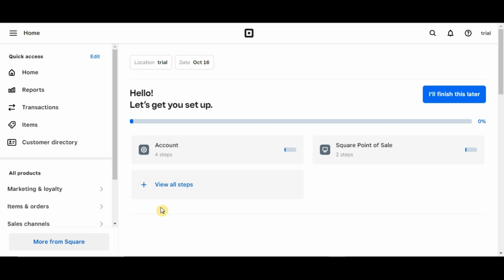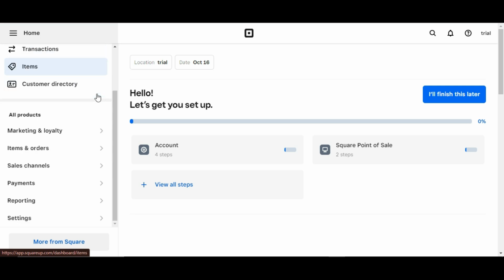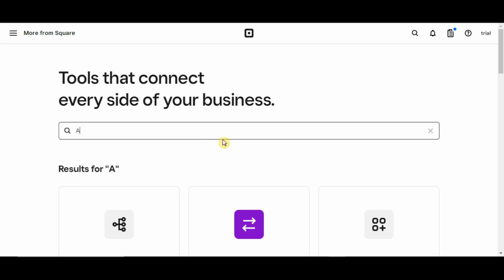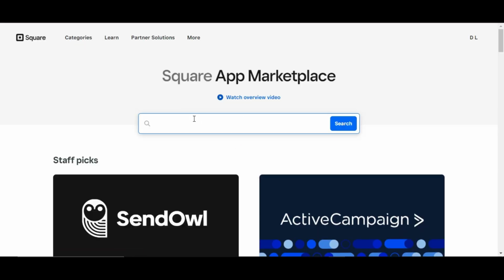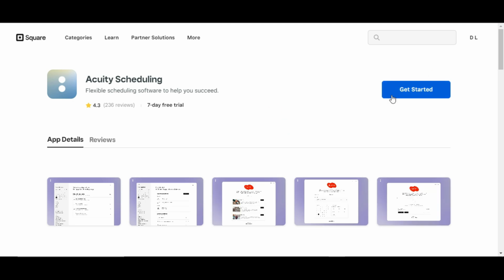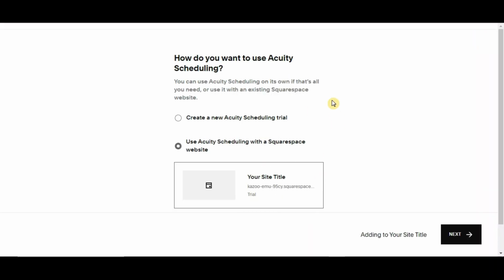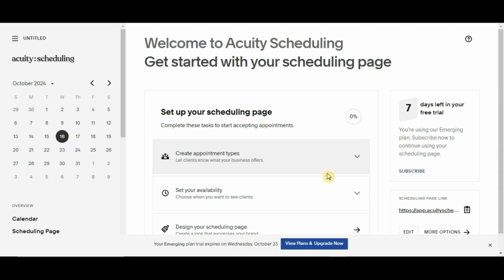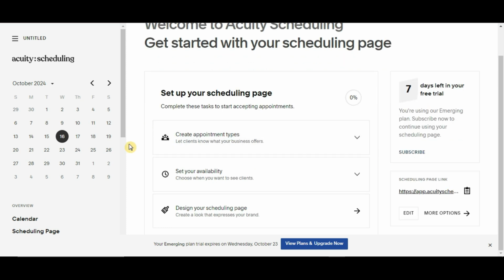How to Connect Square to Acuity (Best Method)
Unlock the secrets of seamless website migration in this step-by-step guide on how to export your stunning Canva designs to WordPress effortlessly! Discover the best methods to preserve your creativity while ensuring a smooth transition. We’ll explore tips, tricks, and essential tools to maintain your website’s aesthetic and functionality. Whether you're a beginner or a pro, this video will empower you to elevate your online presence with ease!